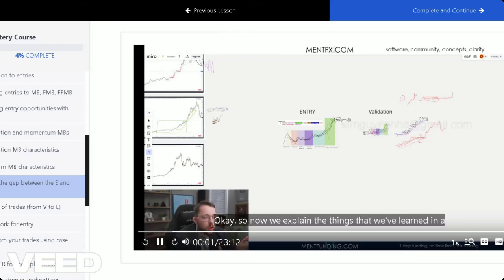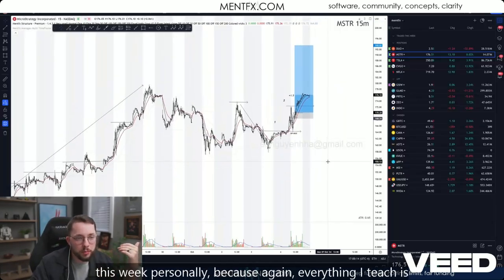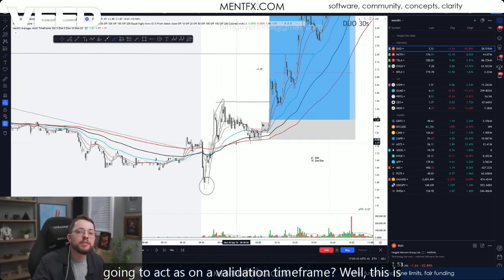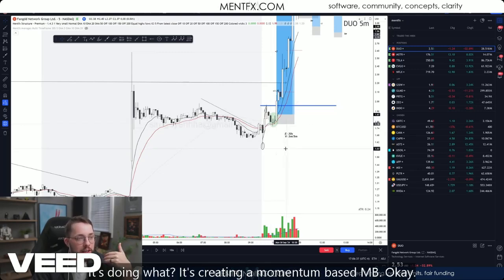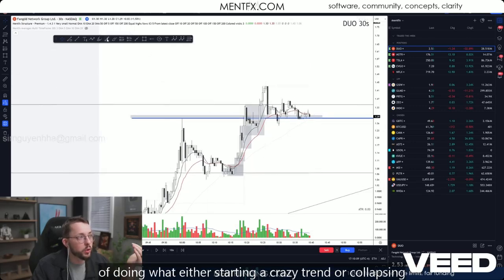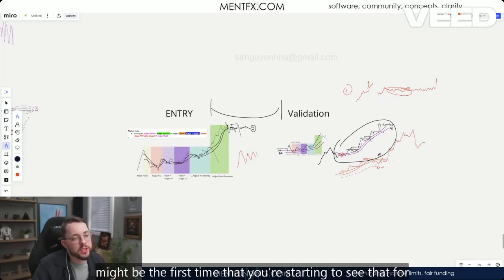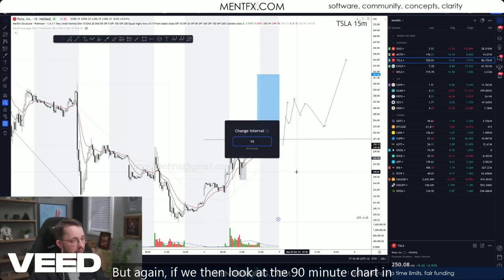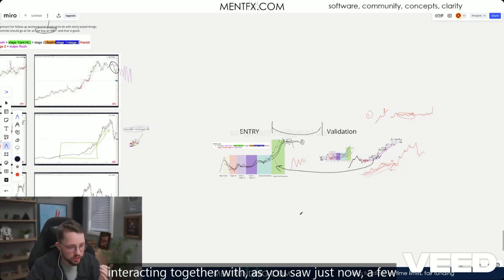9.7 – Bridging the gap between the E and the V